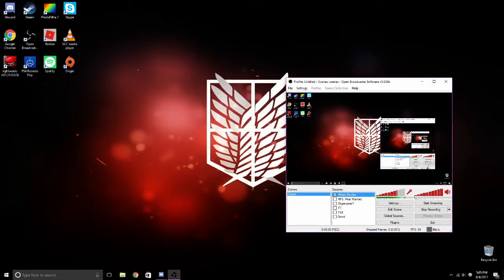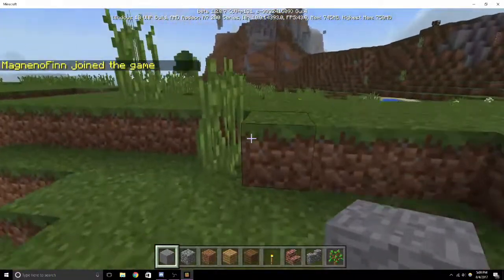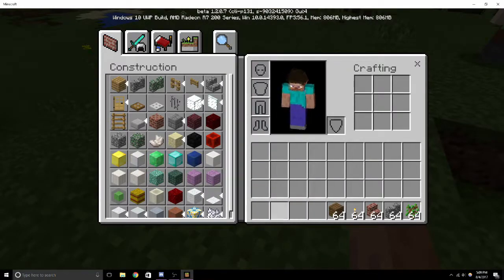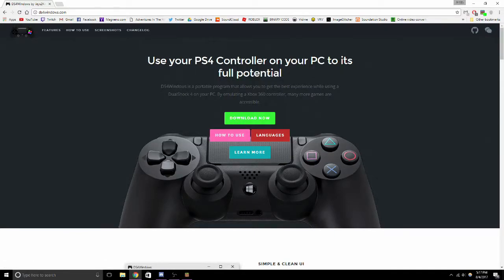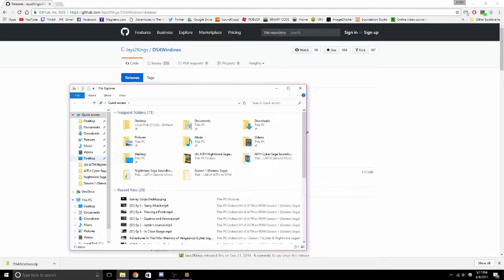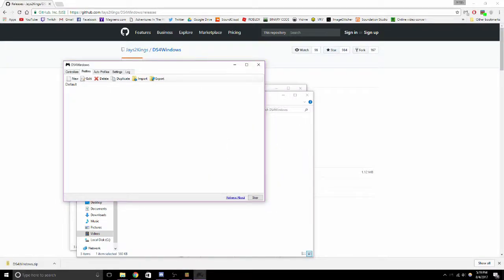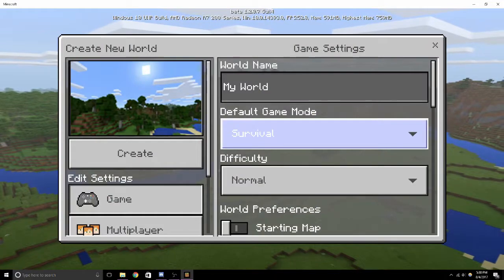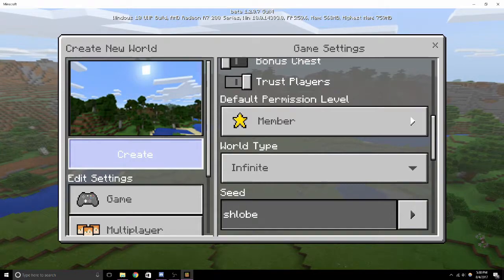Minecraft Bad Better Togther Beta Video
All music & themes I use in Adventures In The Hills is not owned by me.

Credits to:
Justin, Donny, Kenny, Zach, and Alex! (The Magneno Team)